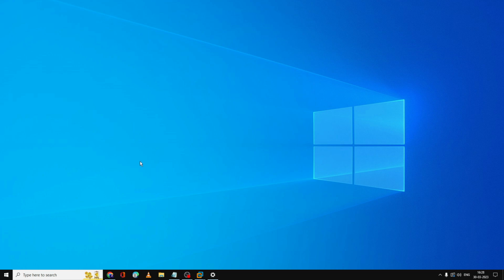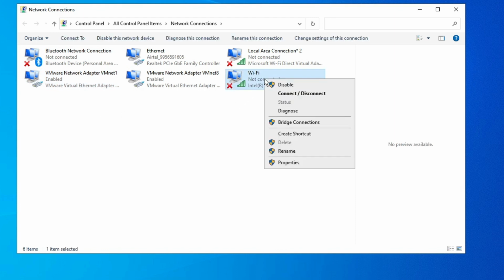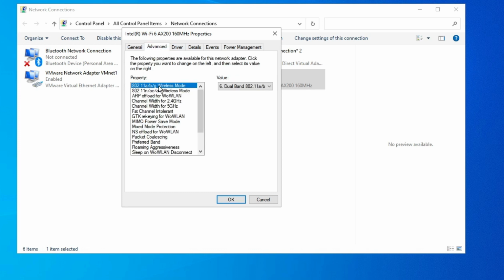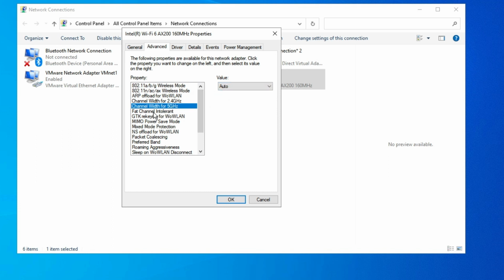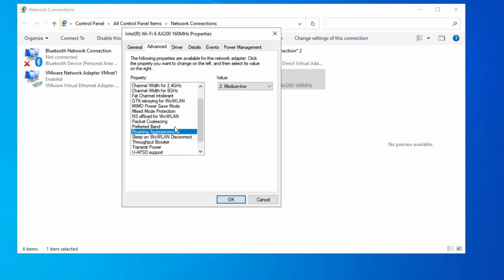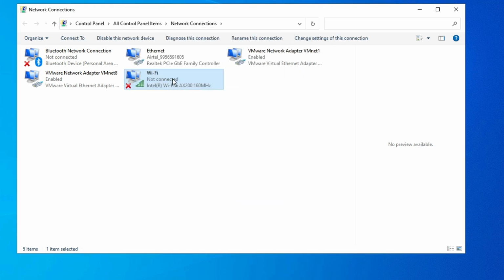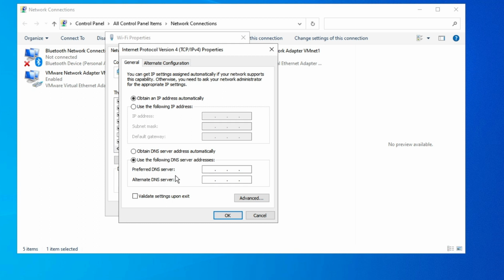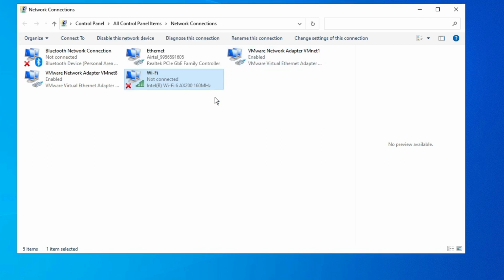Make your Laptop WiFi Signal Faster on Windows 10/11 - (2023 Tweaks)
Check this quick video that will be surely enhancing your wifi signal strength to get more better connectivity and speed.

☑ Watched the video!
☐ Liked?

How can I increase my laptop Wi-Fi speed?
Why is my Wi-Fi so slow on my laptop?
How can I increase my Wi-Fi speed on my Windows laptop?
How can I get a higher Wi-Fi speed?